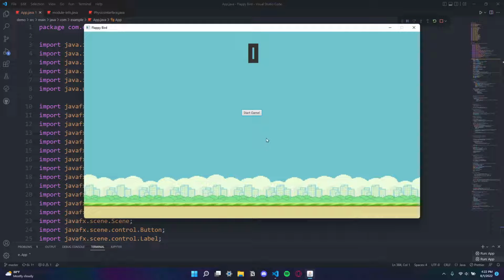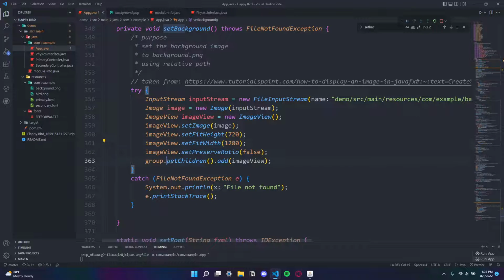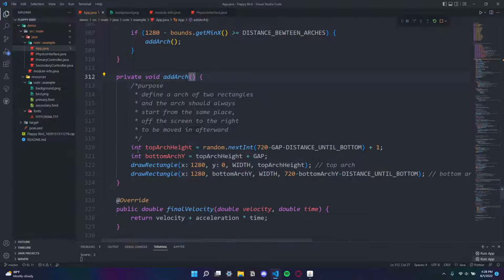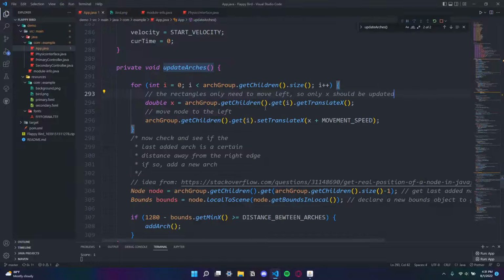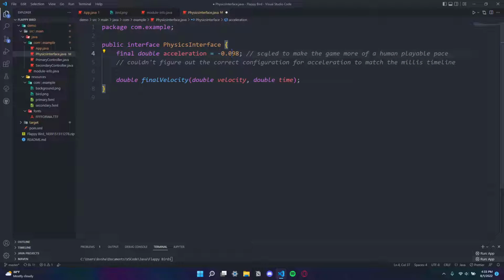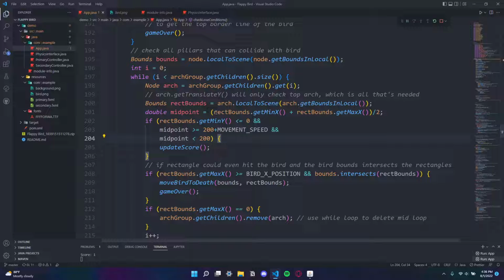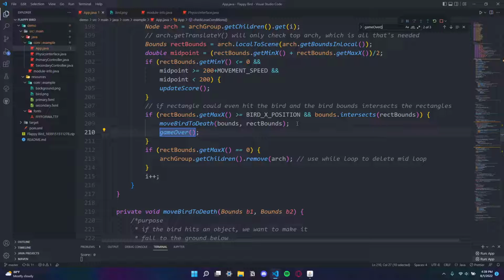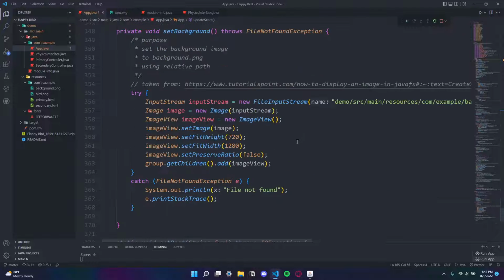Learning Programming Game by Game: Flappy Bird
Hello, my name is Karthik! In today's video, I am going to be reviewing my Flappy Bird project which took about 3 days. I used Java and JavaFX modules for this project to create the GUI and all other various elements. Watch as I describe what is mostly self-taught programming skills in Visual Studio Code. Enjoy the recap!